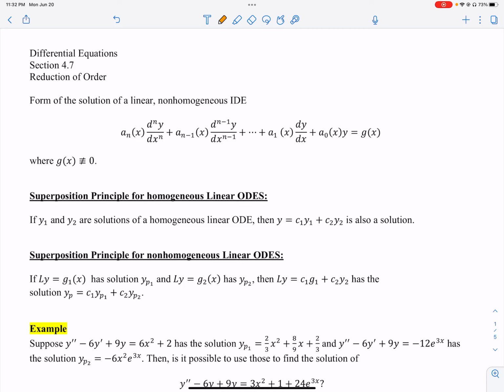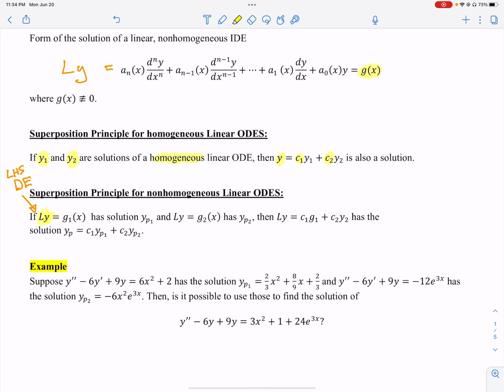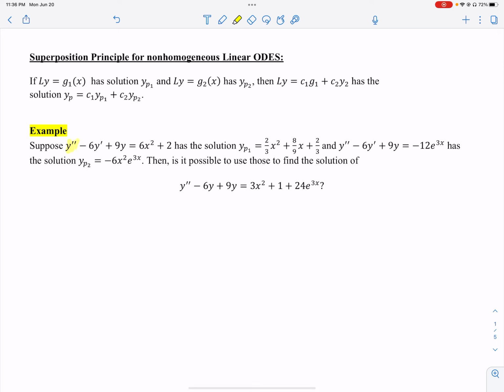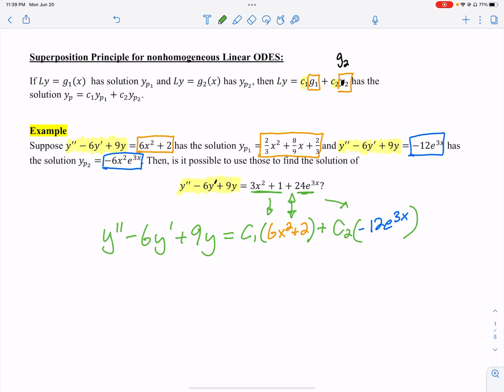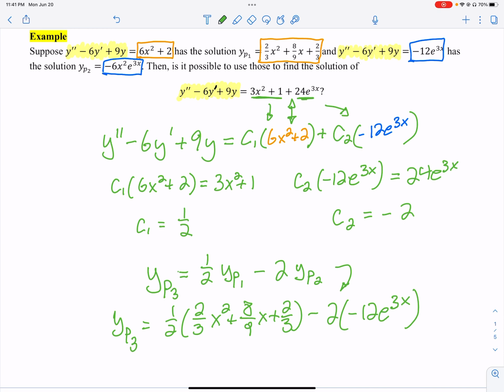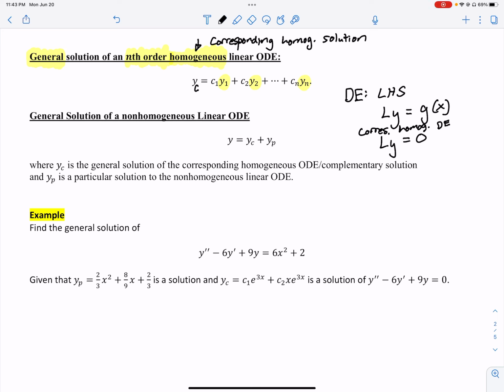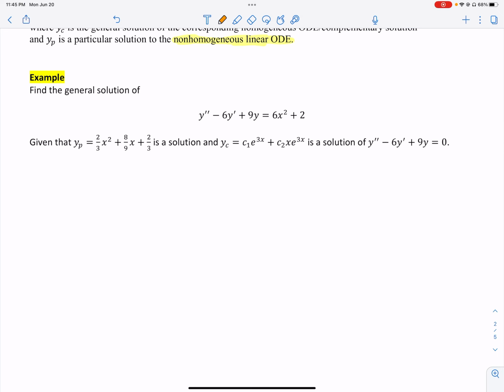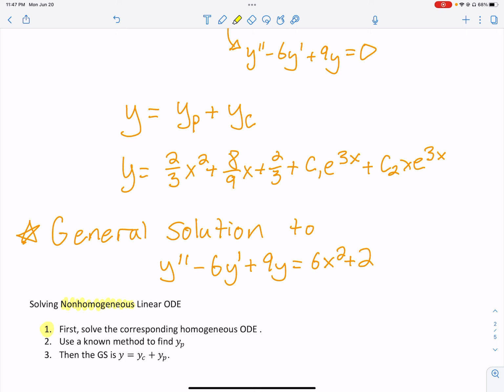32. DE Section 4.7 Reduction of Order Part 1